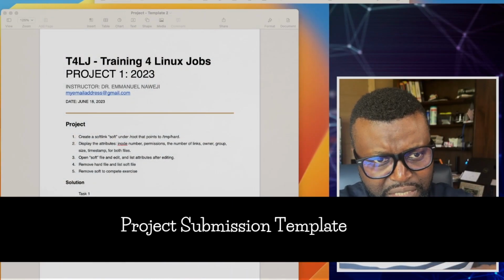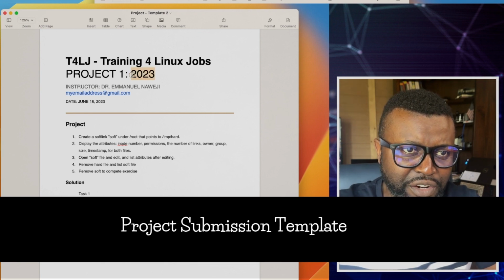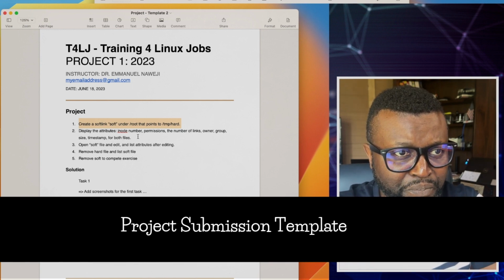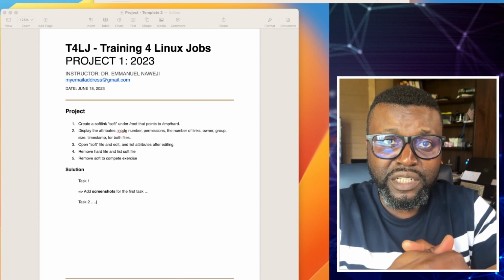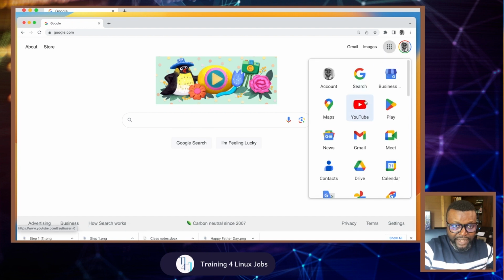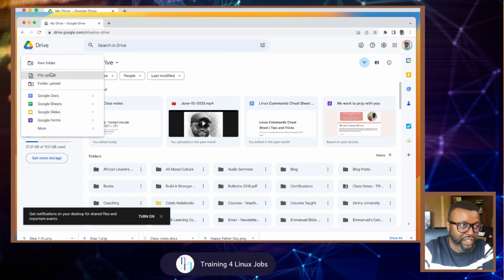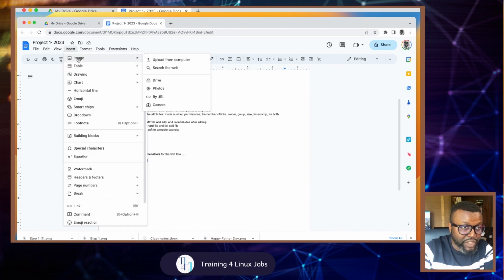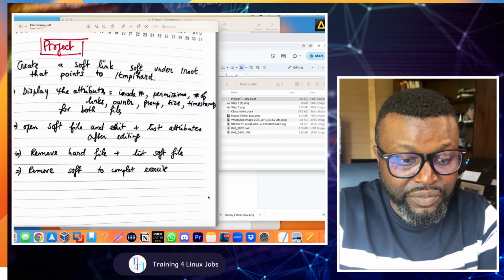How to Submit Projects at T2S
In this video, I share with you how to submit your projects when going through training here at T2S (Transformed 2 Succeed).